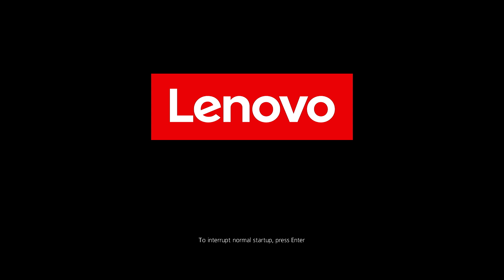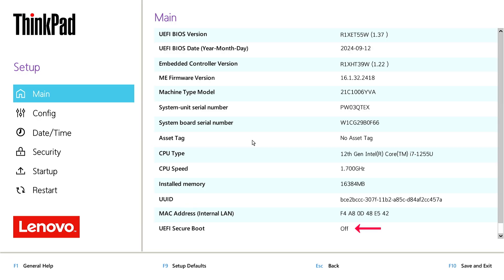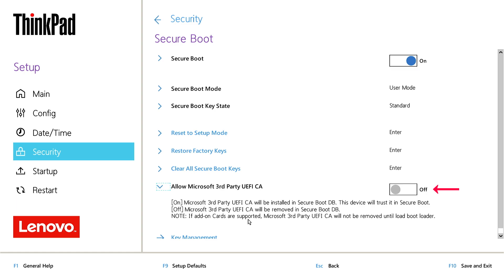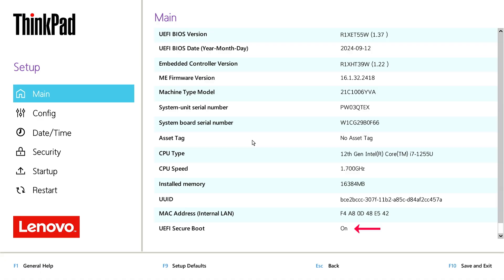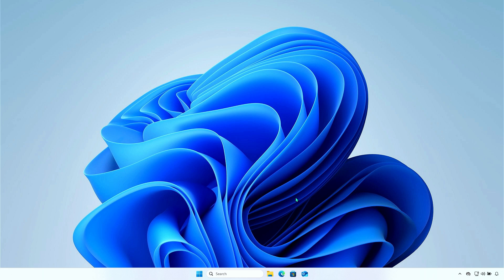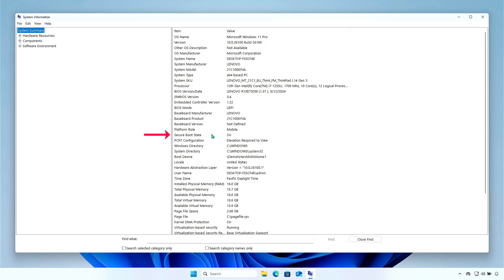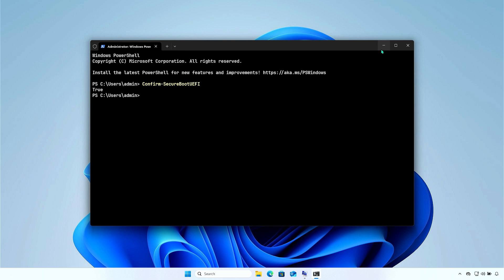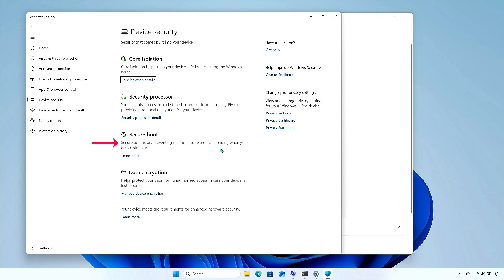How To Enable Or Disable Secure Boot on Lenovo Thinkpad Laptop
Need to enable or disable Secure Boot on your Lenovo ThinkPad laptop? Whether you're installing a new OS, booting from USB, or troubleshooting boot issues, Secure Boot settings can make a big difference. In this video, I’ll walk you through the BIOS step-by-step to turn Secure Boot on or off safely on any Lenovo ThinkPad model. Follow this guide to manage Secure Boot easily and avoid common boot problems.

**Related Titles:**
- Enable or Disable Secure Boot on Lenovo ThinkPad
- Lenovo ThinkPad: How to Turn Secure Boot On or Off
- Secure Boot Settings in Lenovo BIOS Explained
- Change Secure Boot Option on Lenovo Laptop
- Fix Boot Issues by Disabling Secure Boot on ThinkPad
- How to Access BIOS and Manage Secure Boot on Lenovo
- Secure Boot Off for USB Boot on Lenovo ThinkPad
- Step-by-Step Secure Boot Settings Lenovo Laptop
- Secure Boot Greyed Out in BIOS? Fix for ThinkPad
- Lenovo ThinkPad BIOS Secure Boot Configuration
- Enable Secure Boot to Support Windows 11 on Lenovo
- Disable Secure Boot for Linux Install on ThinkPad
- Secure Boot Option Missing on Lenovo ThinkPad – Fix
- BIOS Settings for Secure Boot on Lenovo ThinkPad
- How to Toggle Secure Boot on Lenovo UEFI BIOS